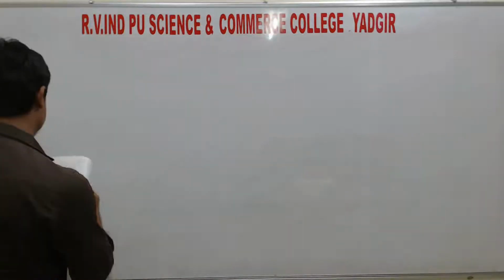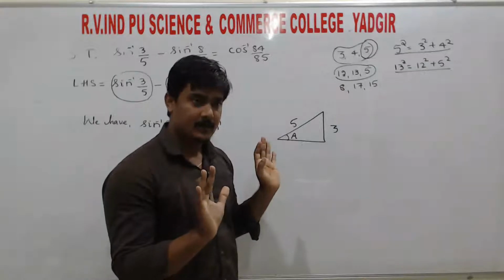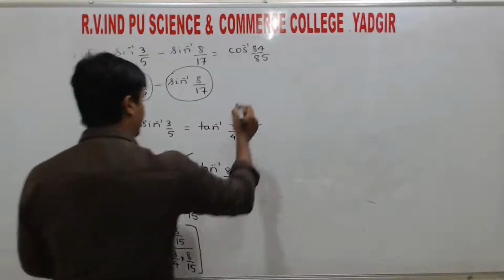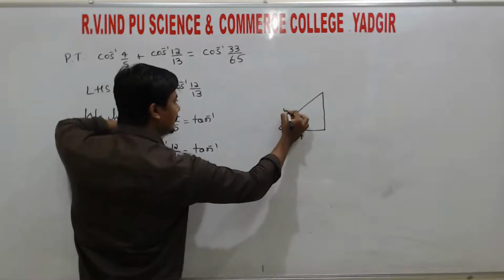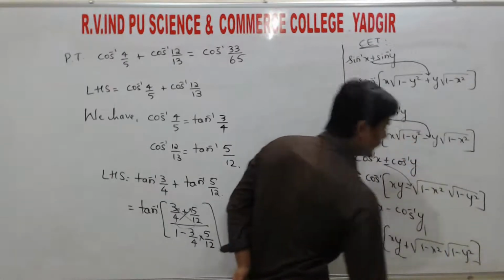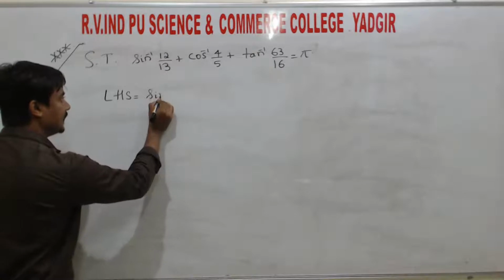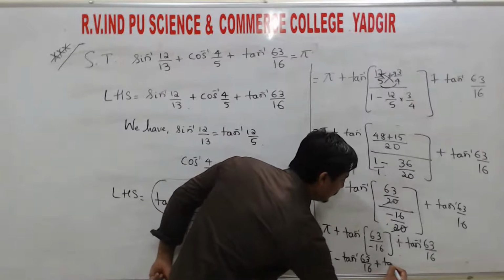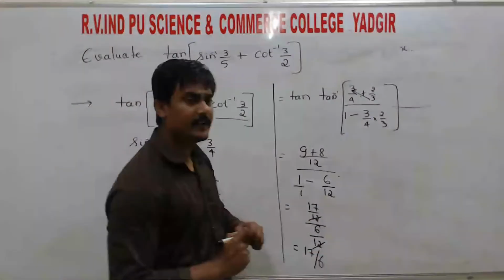ITF #11 BY VIKRAM DESAI